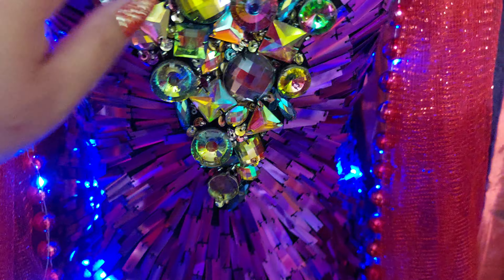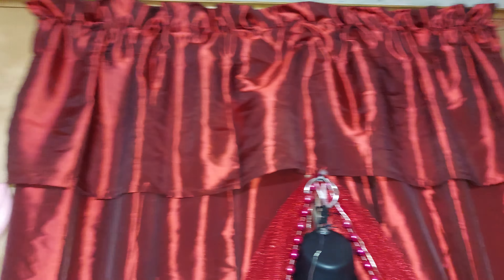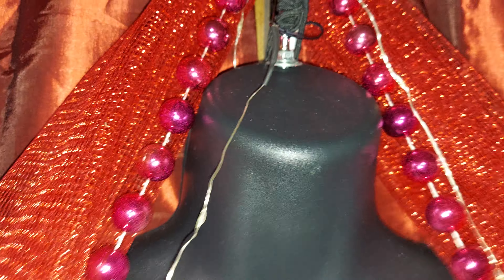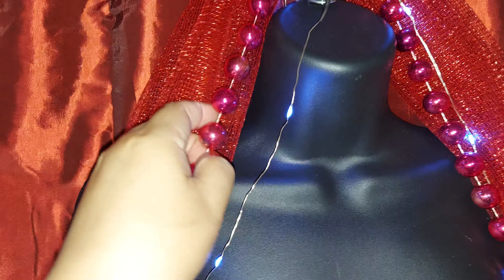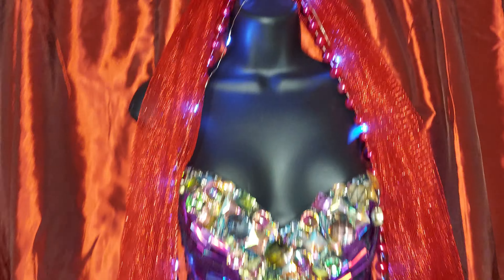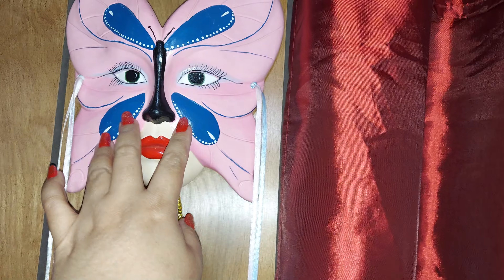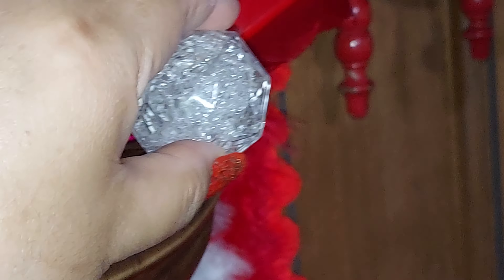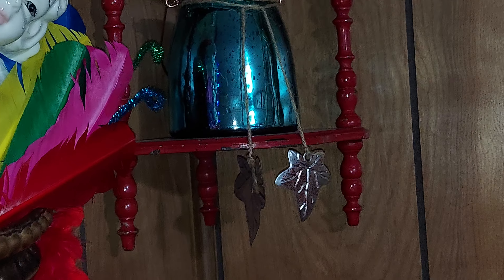BASEMENT ROOM ✨️ 💖 WALL DECOR IDEAS 💡 🤔 💭 🏠 🏡 MOSTLY THRIFT STORE FINDS 👍 👌 😃